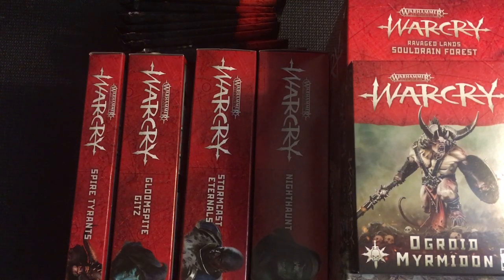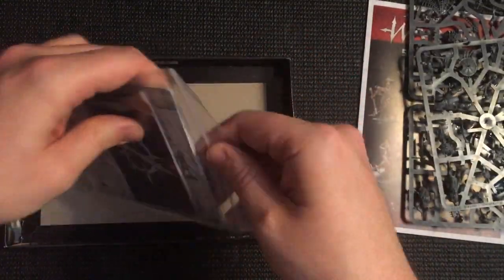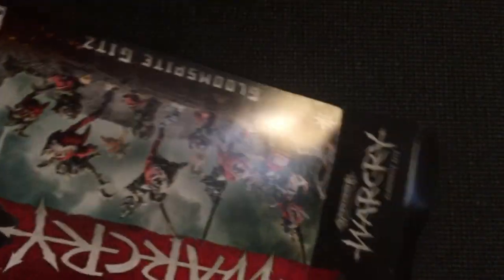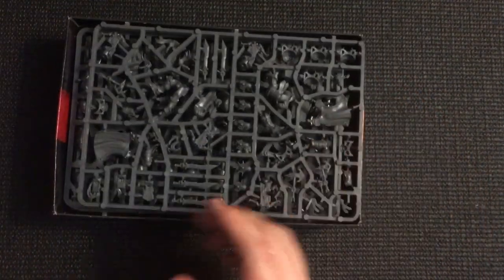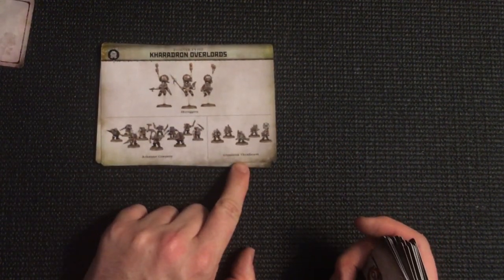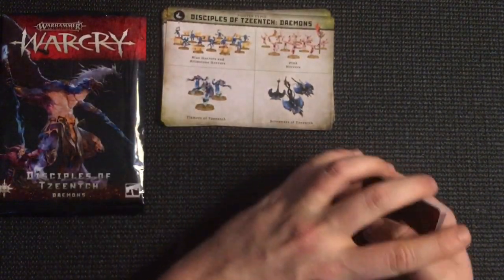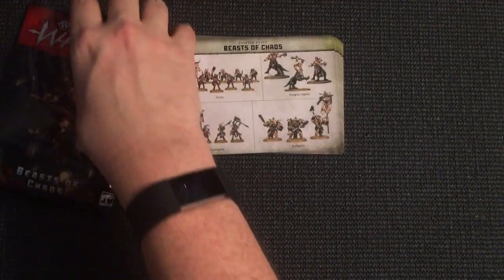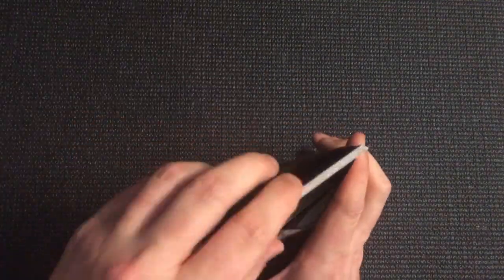All warcry new released unboxing and overview